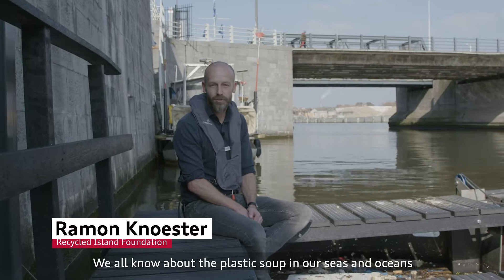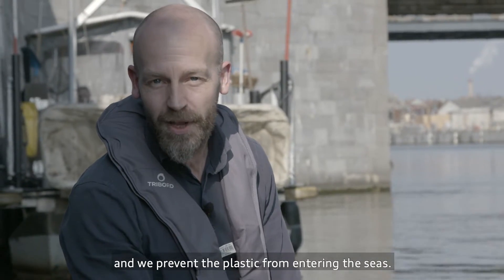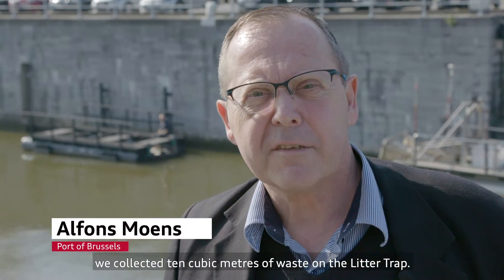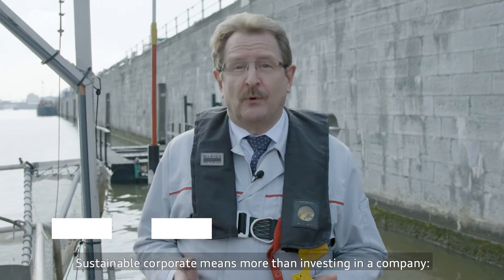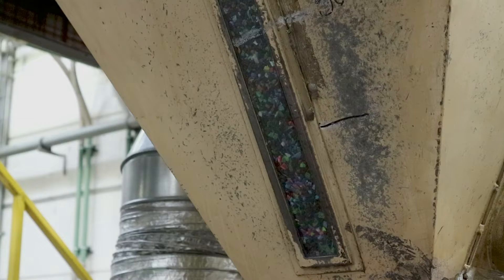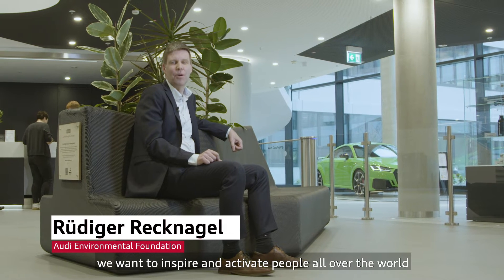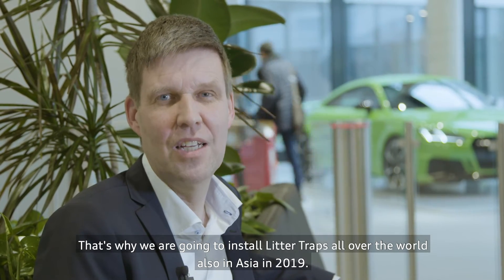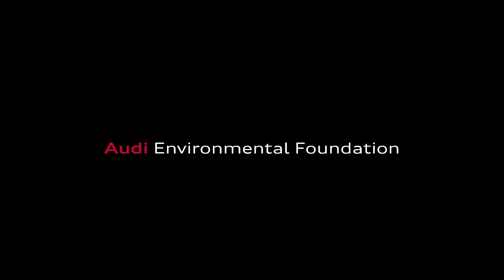Litter Trap Brussels collects plastic debris before it reaches the sea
One and a half cubic meter of plastic waste collected each month: cleanup in the port of Brussels

• Recycled Island Foundation and Audi Environmental Foundation together with Audi Brussels and the Port of Brussels install a passive litter trap
• Third project site for Recycled Island, two more to follow this year

Brussels, March 29, 2019 – Together with Audi Brussels and the Port of Brussels, the Recycled Island Foundation and its project partner the Audi Environmental Foundation have installed a specially developed collecting basin in the harbor basin of Brussels. This plastic trap is designed so that waste floating in the water is flushed into a net, where retention devices prevent it from being washed out again and thus ensure that no plastic reaches the open sea via the canal. The port of Brussels is already the third site for the Recycled Island project, following Rotterdam and the Indonesian island of Ambon.

Most of the plastic floating in the sea reaches the oceans via rivers. Carelessly thrown-away garbage gets blown into the water by the wind and has become a worldwide problem. The Audi Environmental Foundation and its project partner, the Recycled Island Foundation, are therefore starting at the entry point: More than 98 percent of waste drifting in water floats in the first meter below the water’s surface; most of it is actually in the first half meter. A specially developed plastic trap channels this waste, which is then sent away for recycling.

Audi Brussels and the Port of Brussels have taken over project sponsorship for one of these plastic traps and installed it permanently after a successful test phase. The collecting basin was installed in the harbor basin and is emptied twice a week. The average amount of waste collected is one cubic meter per month. In order to raise awareness of the extent of plastic waste, the partners have made benches from the collected waste. Audi Brussels has installed such a bench at the entrance to the plant in order to sensitize employees and visitors to the problem. In addition to the collection basins, environmental education measures are the second focus of the project.

The Recycled Island Foundation (RIF) is brought to life to find an active approach to the worldwide plastic pollution in open waters. RIF works at the retrieval of debris in rivers and river mouths, sustainable re-use of plastics, organizing clean ups, creating awareness and education.
In July 2018 the first Recycled Park opened in the Rotterdam harbor. Floating debris from the rivers and port is retrieved and recycled to create a floating park of 140m2.The aim of this iconic Recycled Park is to illustrate that recycled plastic from the open waters is a valuable material and suitable for recycling. By re-using the retrieved plastics and by producing building blocks with them,  the plastics receives  new value. As an extra the building blocks create a new green area; Recycled Park.
Passive Litter Traps are installed in the Port of Rotterdam, the Port of Brussels and in Ambon Indonesia. RIF is currently working on a fast international approach to retrieve marine litter in rivers before it reaches the seas and oceans.